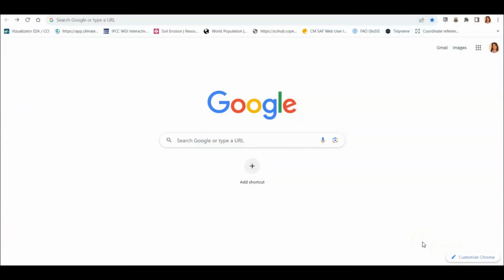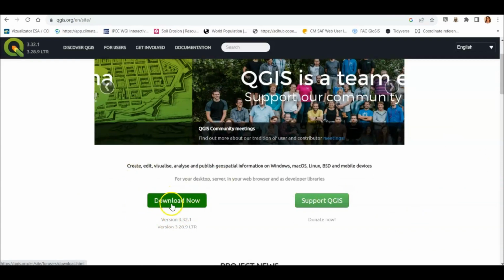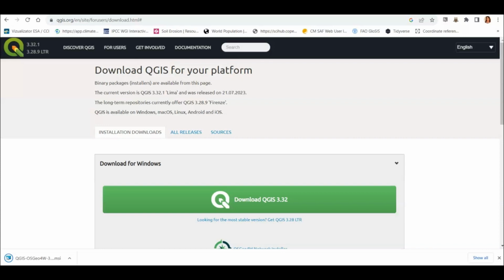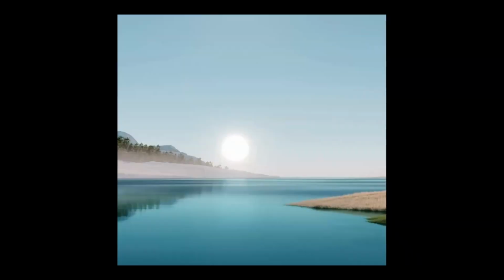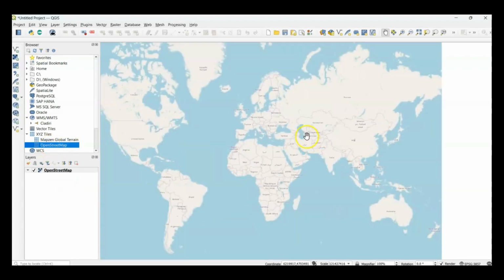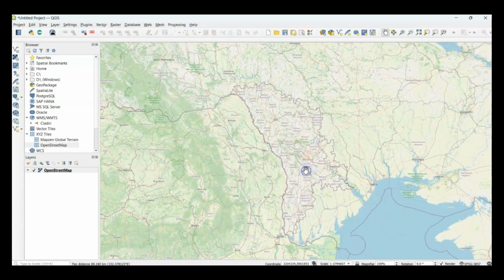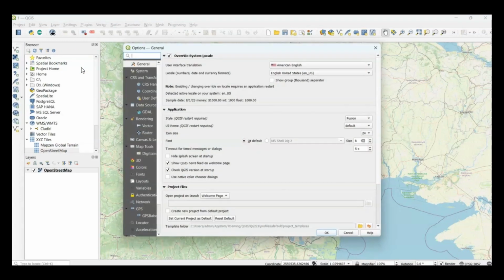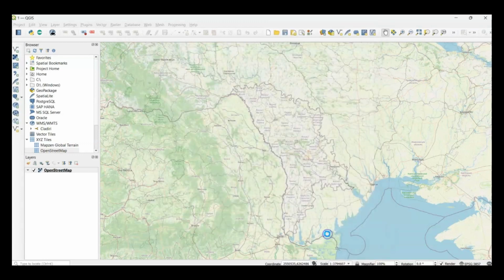Practical activity 1 Digital Tools GIS